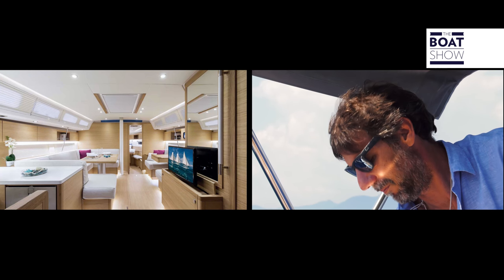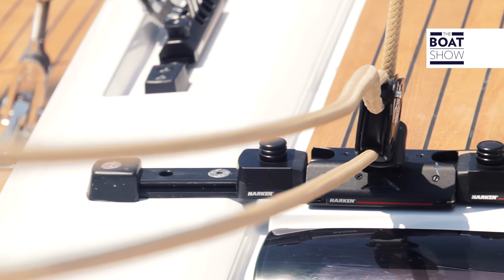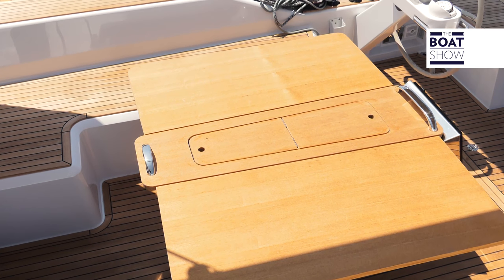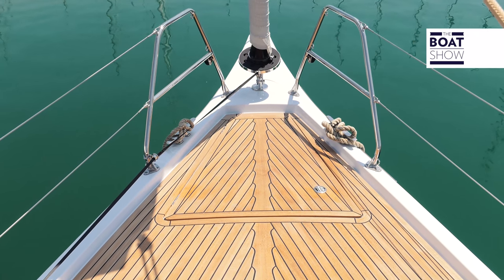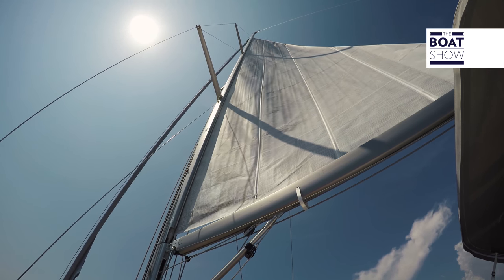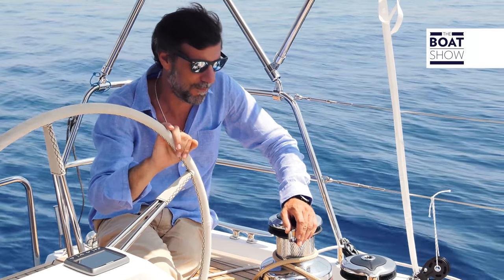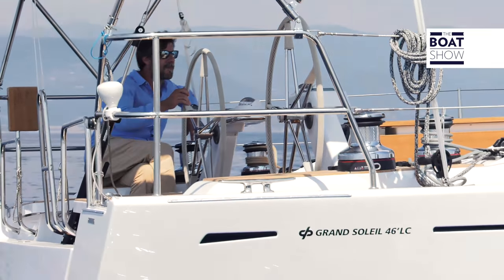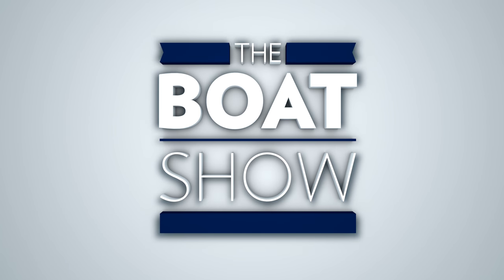[ENG] GRAND SOLEIL 46 LC - 4K Resolution - The Boat Show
It's a hugely successful boat which won the European Yacht of the Year in 2016.